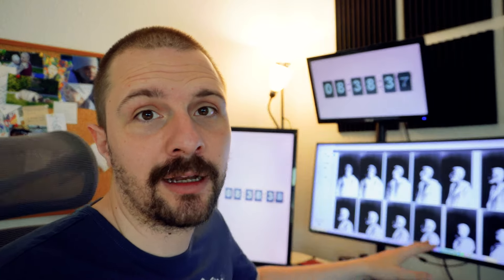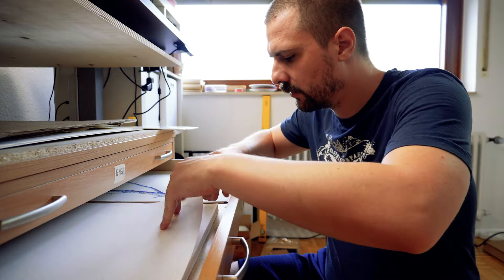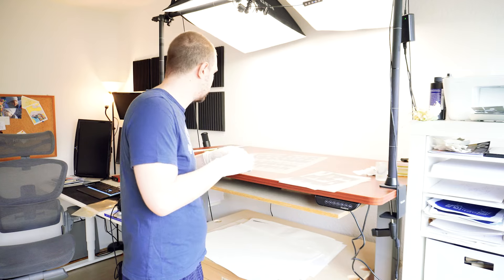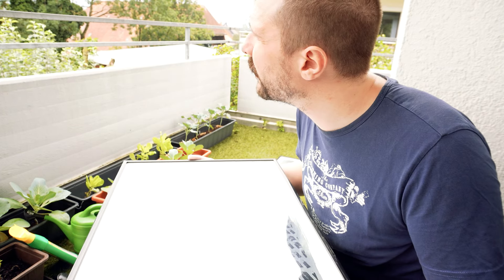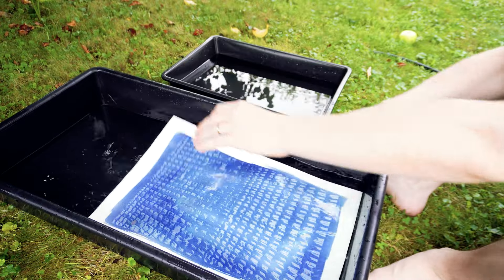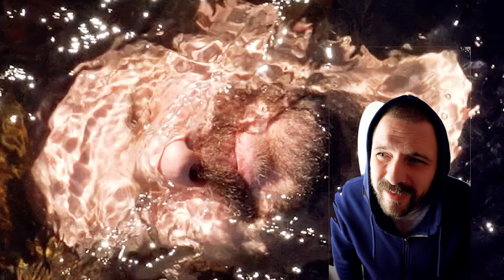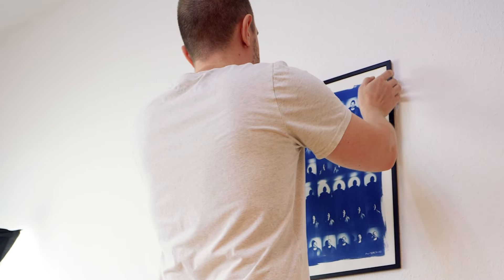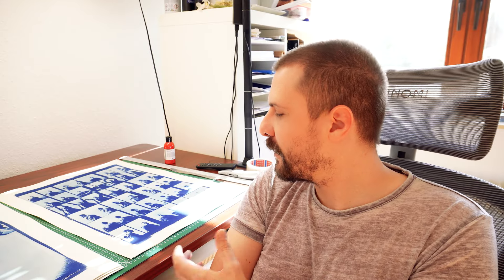PROFESSIONAL artist tries cyanotype for the first time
Wow, that was a blast. Checking out Cyanotype for the first time was a good decision and I'm looking forward to experimenting more. It's such a nice way to take your working progress away from the computer into more movement. Making prints on your own is not only technically demanding and needs to be balanced and figured out but I also learned it can be quite a physical task especially if between your rinsing space and your light-exposing space are 2 floors. I got a good workout in on the days I did these prints.
I hope you all have a wonderful day. Love you

__FOLLOW ME_____